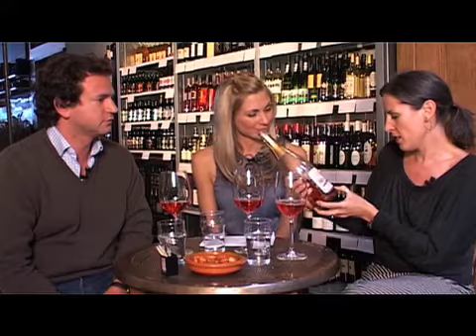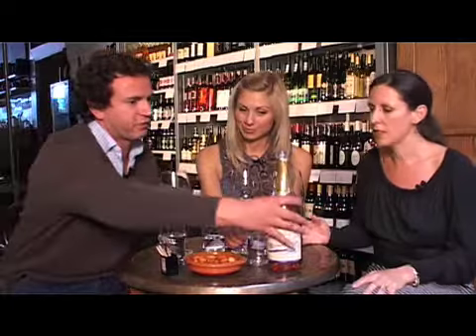Wine 1 - Mas De Daumas Gassac Rose part 1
Ben and Kylie join Kate Thal of Green and Blue wines and taste the sparkling, biodynamically grown Rose wine, Mas de Daumas Gassac Rose